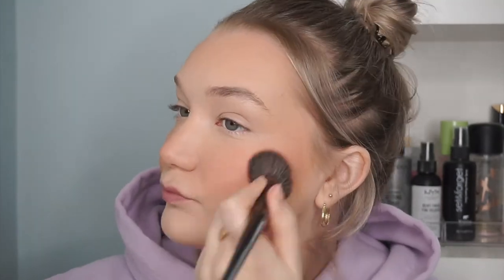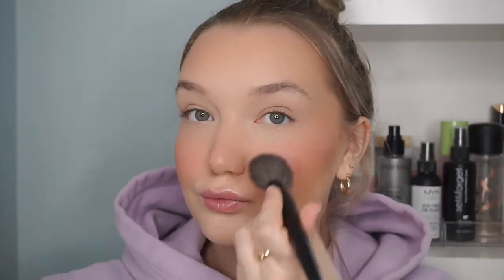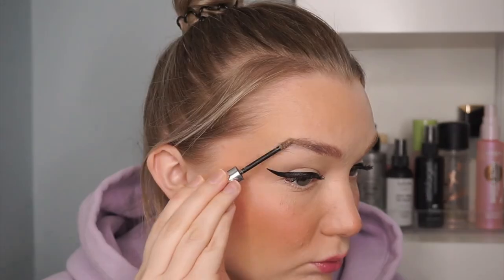Everyday Makeup Routine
Hey Guys! Today I'm sharing my current everyday makeup routine. I have dry, sensitive, acne prone skin and this product combination has been perfect for my everyday makeup routine.

PRODUCTS MENTIONED:
-- Smashbox Halo Healthy Glow Tinted Moisturizer 'Fair'
-- Dior Forever Skin Concealer '0N'
-- MAC Studio Fix Powder Foundation 'NC15'
-- Dior Backstage Contour Palette
-- Almay Healthy Hue Blush 'Pink Flush'
-- Dior Lip Glow '007 Rasberry'
-- Maybelline Hyper Ease Eyeliner
-- Dior Maximizer Plumping Lash Primer
-- L'Oreal Bambi Eyes Mascara 'Blackest Black'